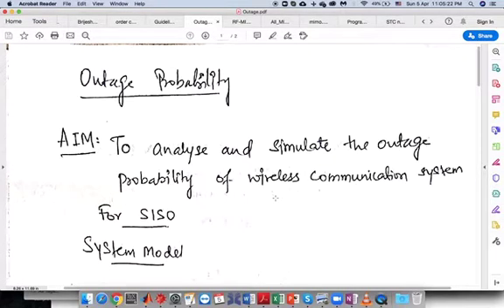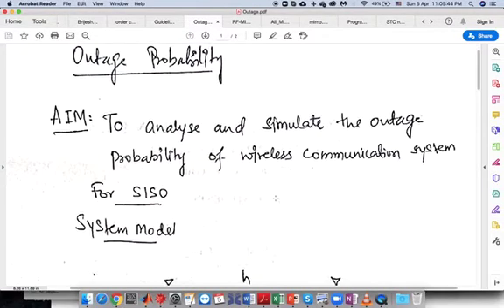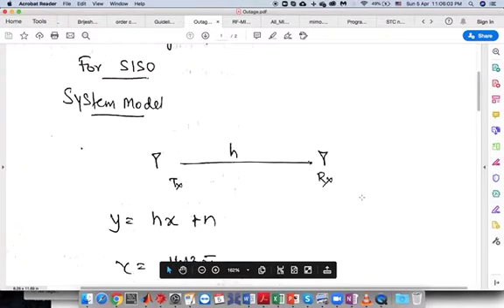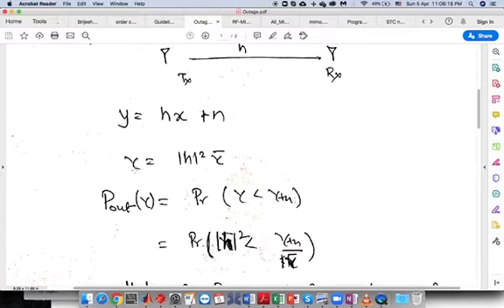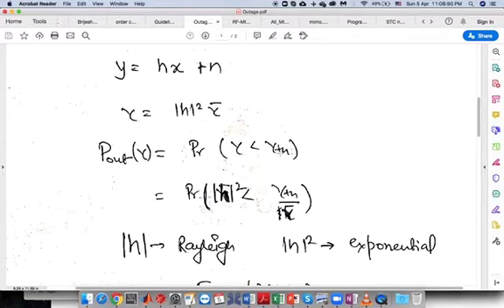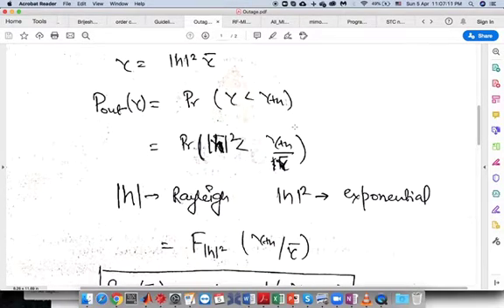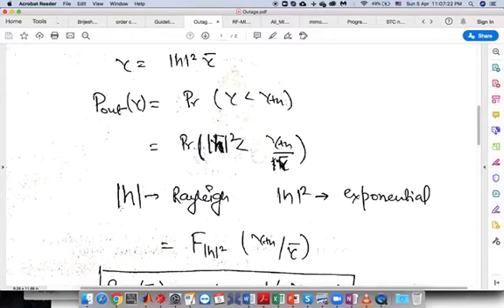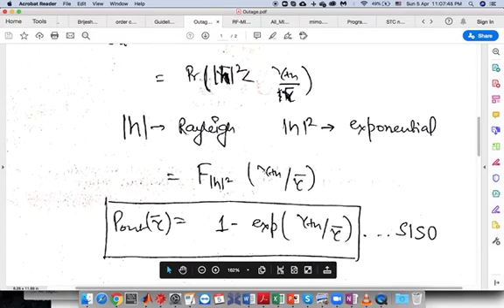Outage Probability SISO Analysis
In this video, we learn how to evaluate the outage probability of the SISO wireless communication system over the Rayleigh fading channel.